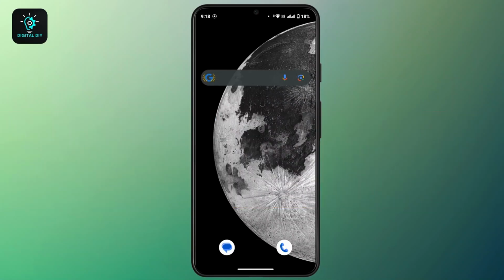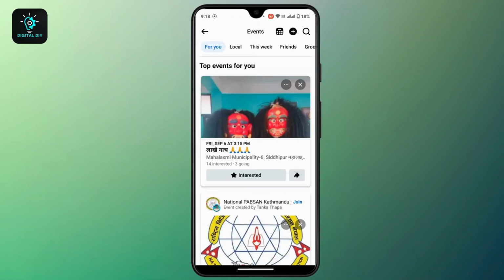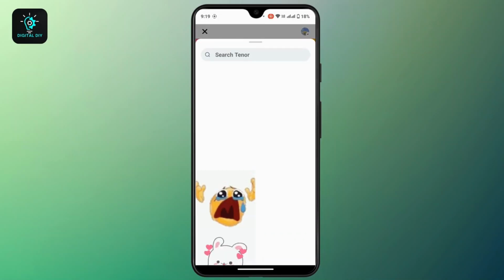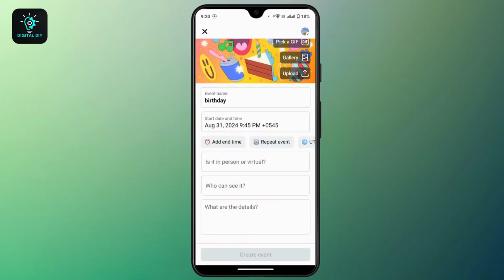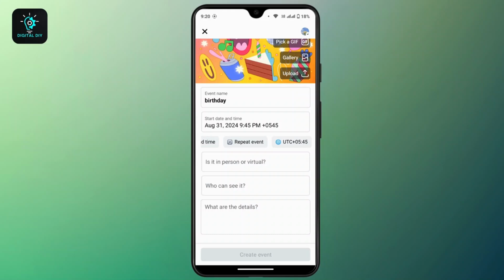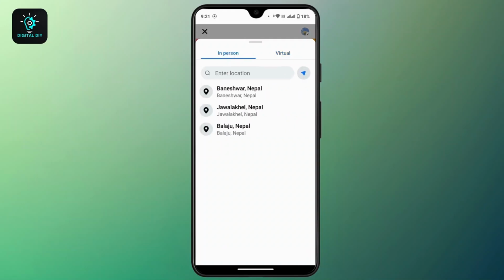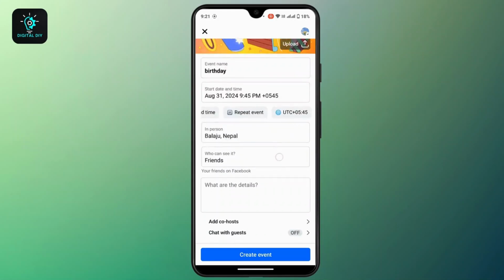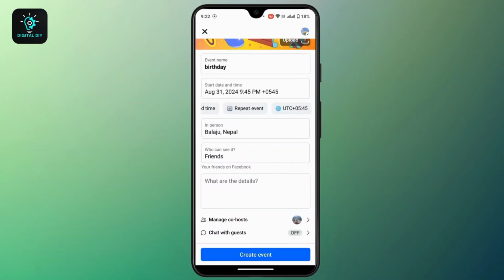How to create an event on Facebook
Learn how to create an event on Facebook with our easy-to-follow guide! In this tutorial, we walk you through the step-by-step process of setting up an event, from choosing an event picture to configuring date, time, location, and privacy settings. Whether you're hosting an in-person gathering or a virtual meet-up, this video covers everything you need to know. Watch now and get started with organizing your Facebook events seamlessly!

Chapters
00:00:00 - Introduction Learn how to create an event on Facebook from start to finish.

00:00:10 - Launch Facebook App Open the Facebook app and log in to your account.

00:00:20 - Access Events Menu Navigate to the menu icon and find the Events option.

00:00:30 - Start Creating Event Tap on the plus icon to begin creating your event.

00:00:40 - Choose Event Picture Select a picture or GIF for your event from your gallery or search.

00:01:00 - Set Event Name Enter the name of your event and configure start and end dates and times.

00:01:20 - Configure Recurrence Set up event repetition options, if needed.

00:01:40 - Choose Event Type Decide if the event is in-person or virtual and provide location or method.

00:02:00 - Set Privacy Settings Adjust audience settings to control who can see your event.

00:02:20 - Add Event Details Fill in the details and description of your event.

00:02:40 - Add Co-hosts and Chat Options Include co-hosts and choose whether to enable chat with guests.

00:03:00 - Finalize and Create Event Review all information and tap Create Event to finalize.

00:03:20 - Conclusion You’ve successfully created an event on Facebook. Like and subscribe for more tutorials!